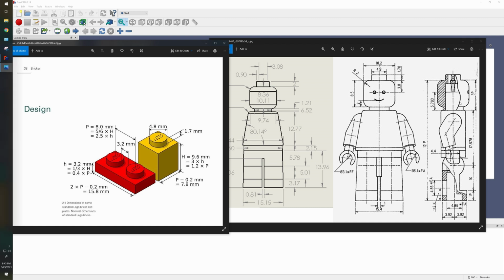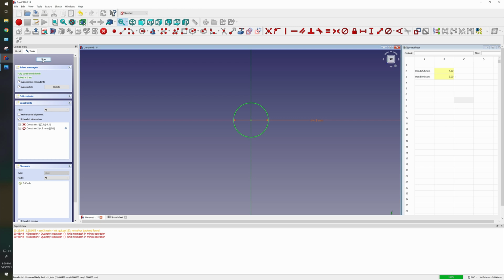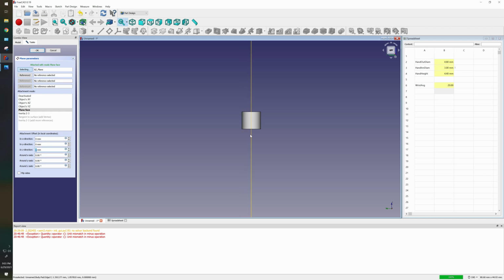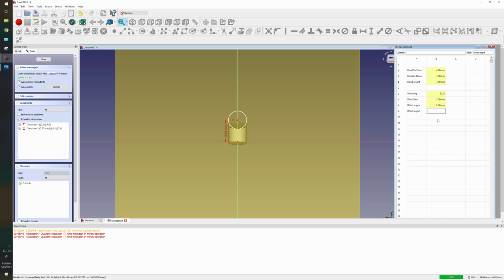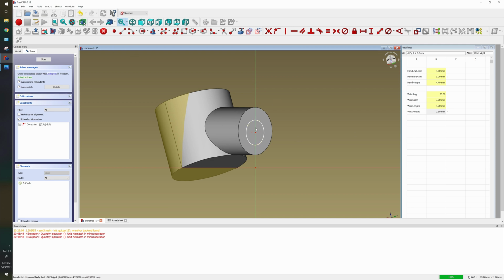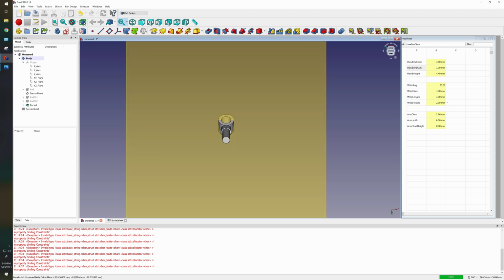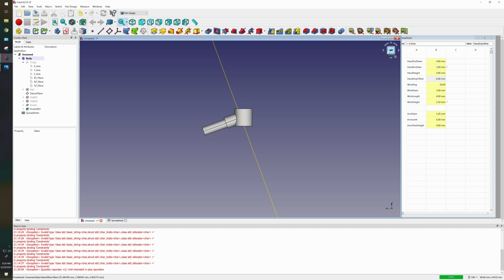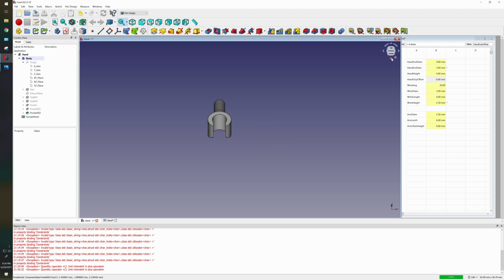FreeCAD 0.19 Lego Man Tutorial Ep 4 - Hand | Easy Beginner FreeCAD Tutorial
FreeCAD 0.19 tutorials for beginners.

Follow along as I show you how to design a Lego man in FreeCAD.

The fourth tutorial we will cover the spreadsheet functions which allows us to store values for dimesions throughout the design.  This is probably one of the most useful features in FreeCAD

We could use this for 3d printing, or other EVIL projects.

Lets have some fun

0:00 Intro
0:58 Create Spreadsheet (and Tile View)
1:24 Important Message from Future Q
1:51 Add Alias to Spreadsheet
3:28 Create Fist
6:37 Create a Datum Plane
8:49 Sketch on Datum Plane
10:03 Happy Accident
13:00 Create Wrist
14:57 If your fancy
15:27 If you guys could figure this out
16:00 Create Arm
17:17 Breaking the Sketch "Invalid type"... Funny "Some dummy"
18:14 Funnies "Because I spelt it wrong... don't make fun of the dummy"
18:41 Hand Opening
18:52 Funnies "you guys are probably screaming at me..."
20:54 Funnies: "you people"
24:04 Funnies: "What do you mean were not done?" + Rant
25:37 Funnies: "Forgot to divide by 2"
27:53 Follow-up video Announcement

Made in FreeCAD v0.19